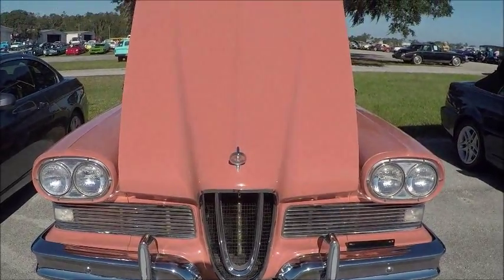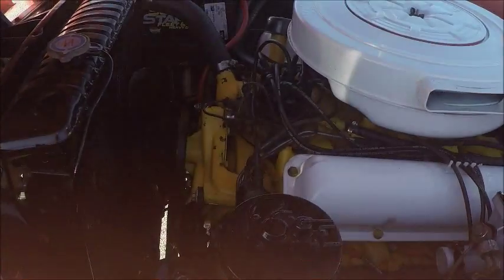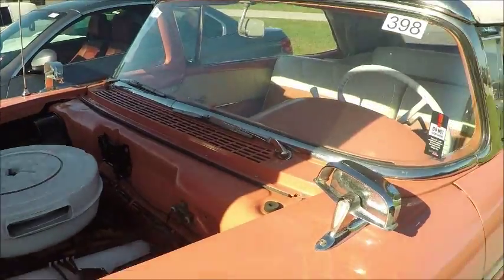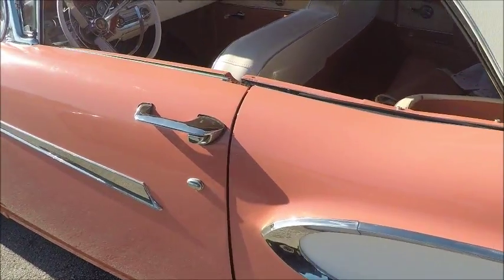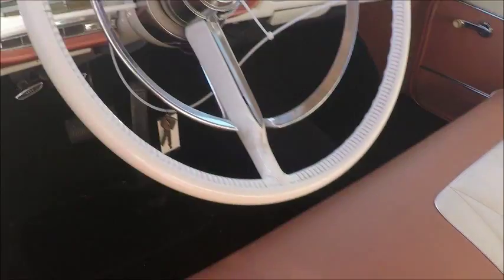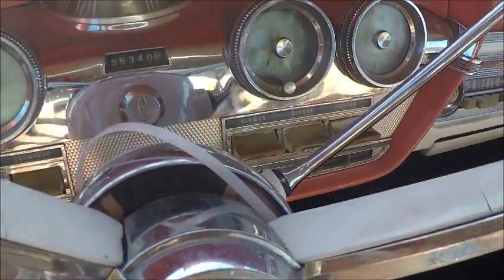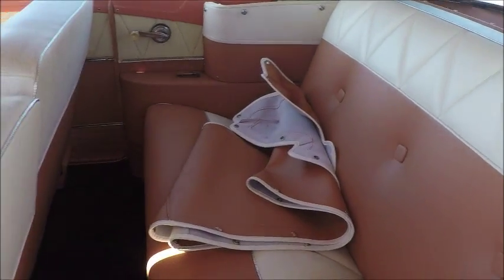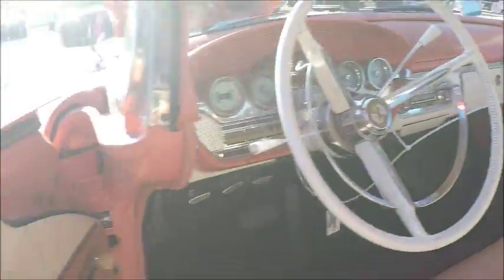1958 Edsel Pacer Convertible CoralWht LakelandLinder111117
This is an auction car that looks like it's in great condition!
 Color coordinated inside and out!  Has the 361 c.i. engine, and automatic that's controlled conventionally.  Perfect car for the route 66 tour!

Show less